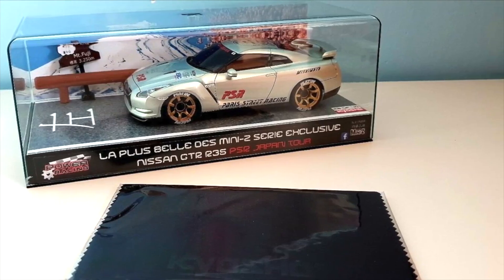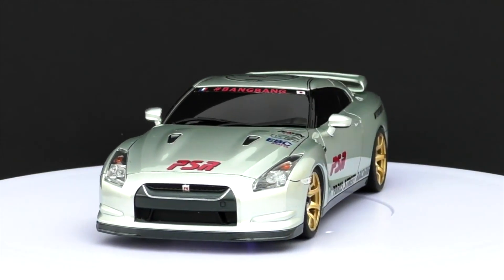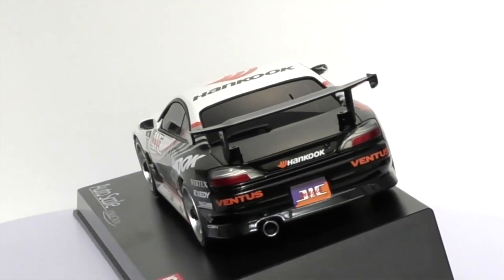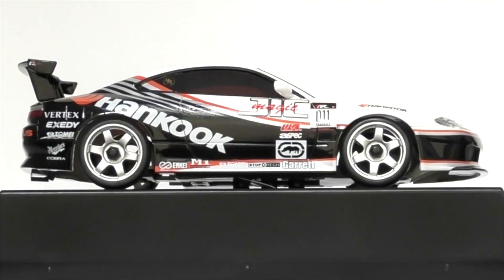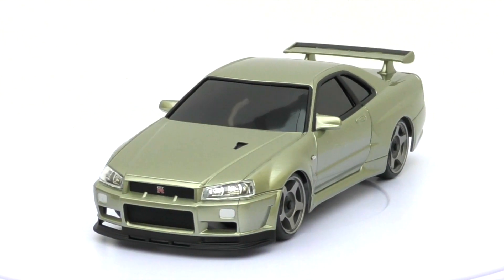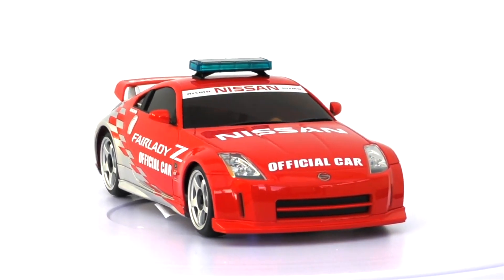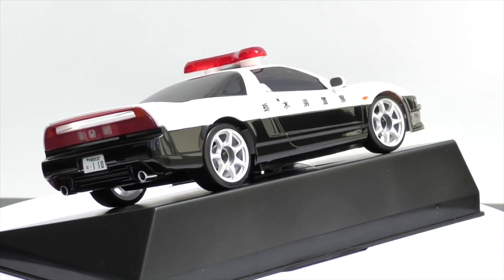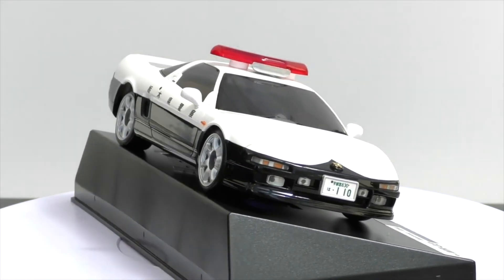!!! KILLER NISSAN - KYOSHO MINI Z COLLECTION 3 !!!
Checkout some of the most amazing and beautiful Nissans, that have been released on the Mini Z platform.